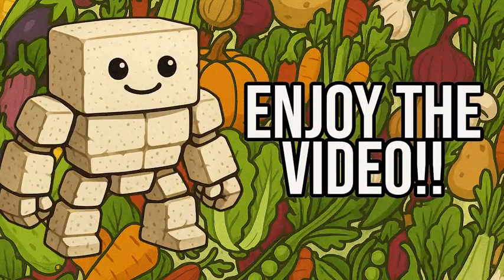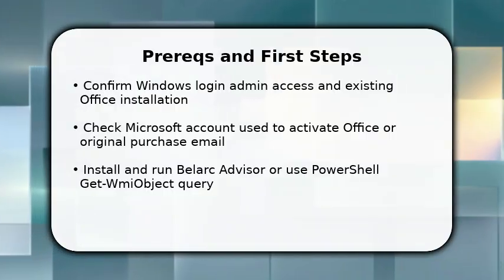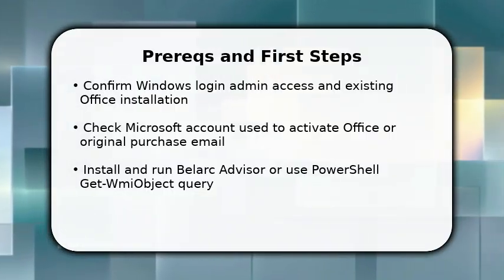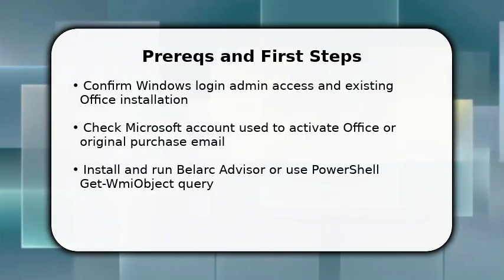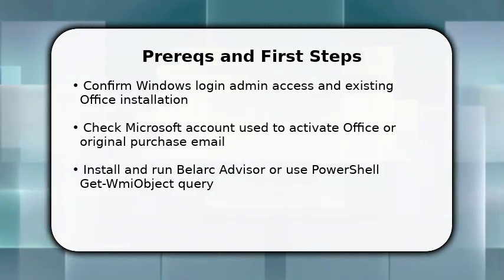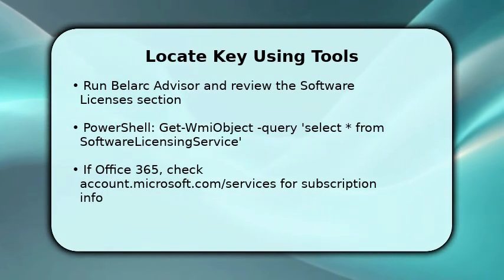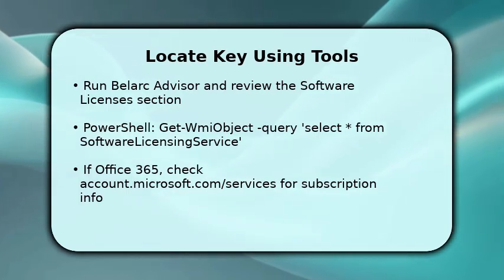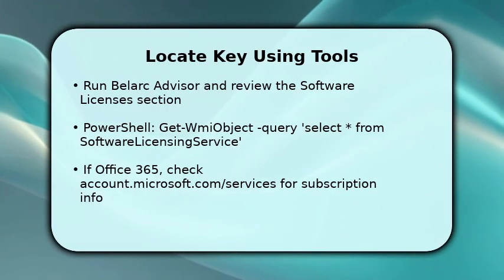How to Find Microsoft Office Product Key on My Laptop - Easy Guide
How to Find Microsoft Office Product Key on My Laptop - Easy Guide | 🔒 Surfshark VPN Deal — Stay private and secure. $1.99/mo + 3 Months Free ▸

Discover the Microsoft Office product key on your laptop easily. This step-by-step guide simplifies locating and entering this essential code to activate or reactivate your software suite, ensuring full functionality of Word, Excel, PowerPoint among others.

Microsoft Office, product key, activation process, find product key on laptop, Office Suite activation guide